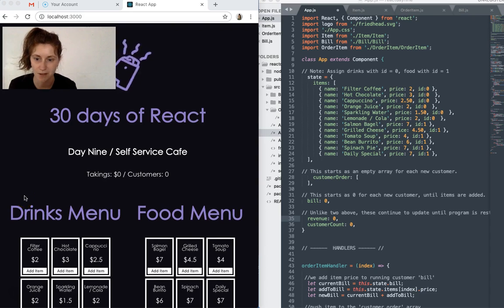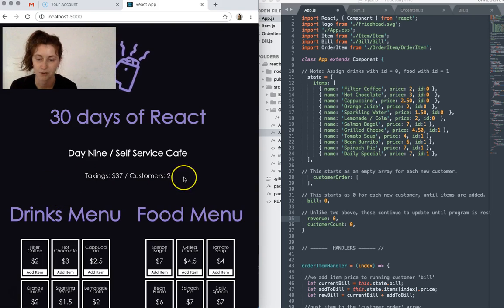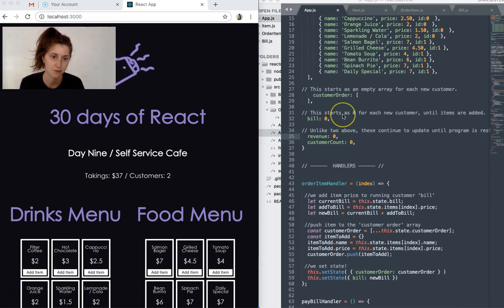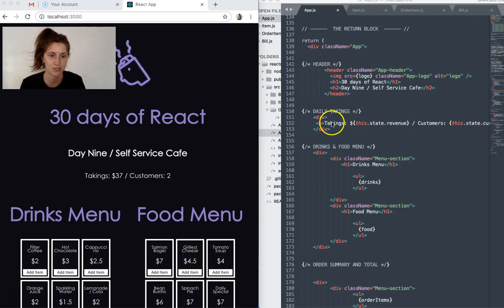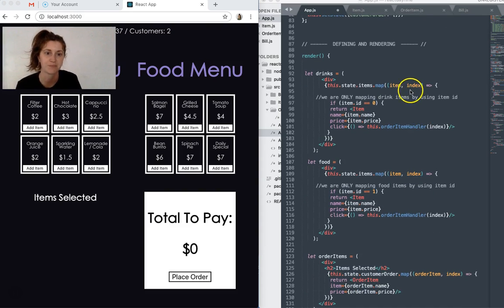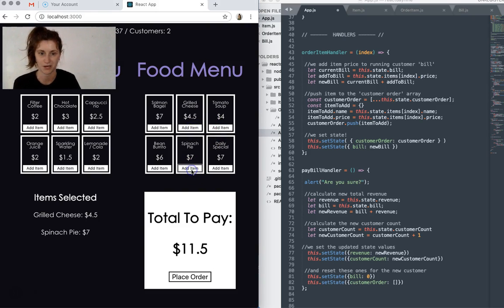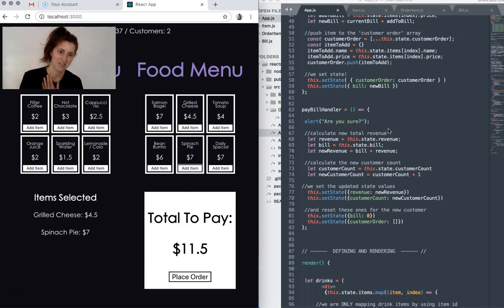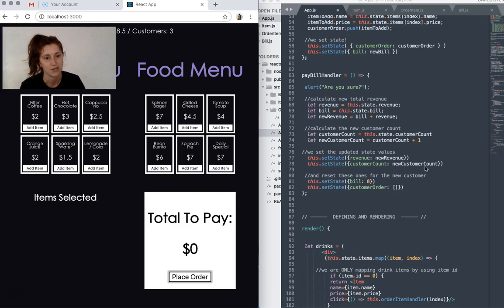30 Days of React - Day Nine - "Self Service Cafe" app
A simple React.js app as a self-service cafe ordering system, kinda like you find at McDonalds etc.

Concepts Explored:
- Handling more information and 'stuff' in general
- Splitting data into sections with .map() and keys
- Storing more data in state
- Simple equations in a React app